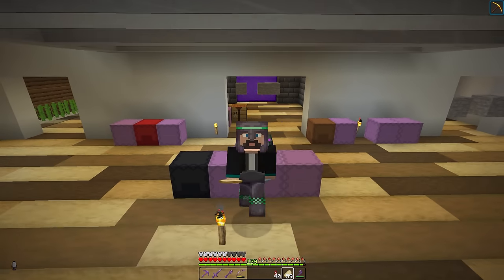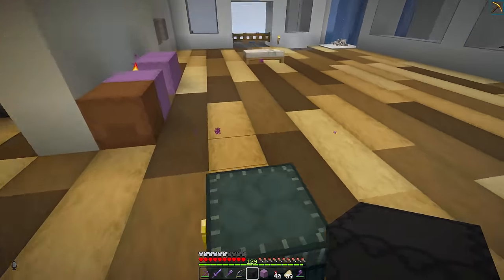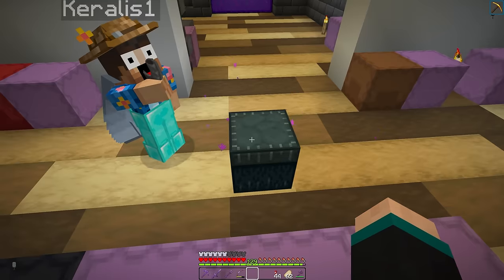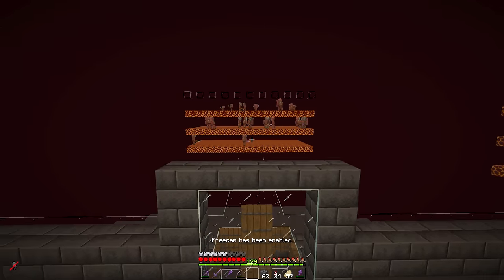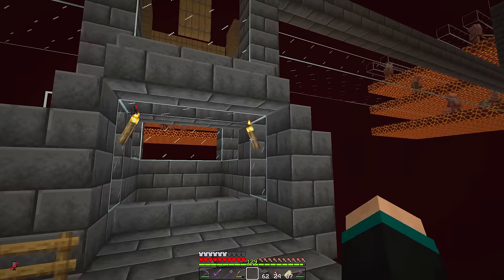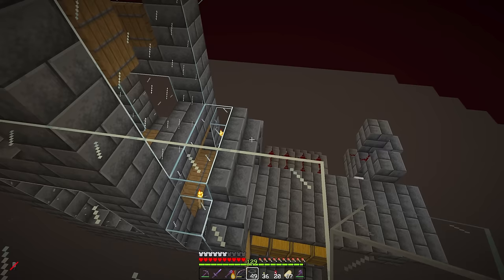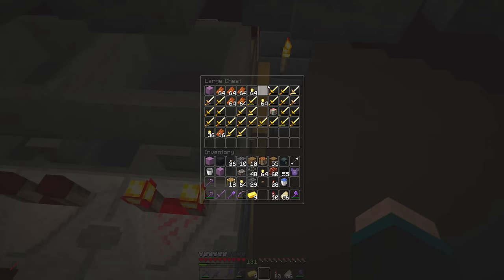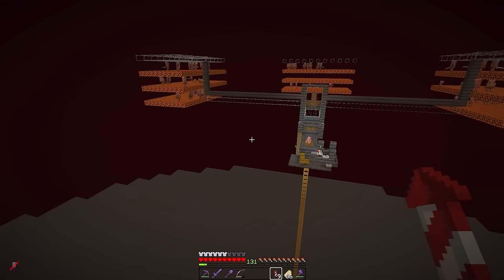HermitCraft 10 | 015 | Let Them Eat GOLD!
● xB Shirts!

• Orders may benefit xBCrafted directly